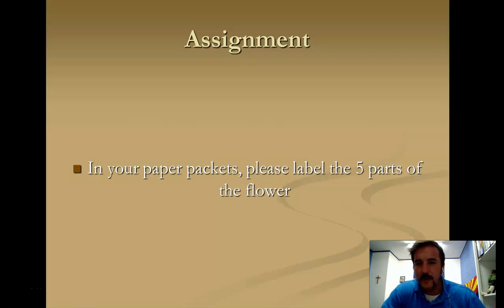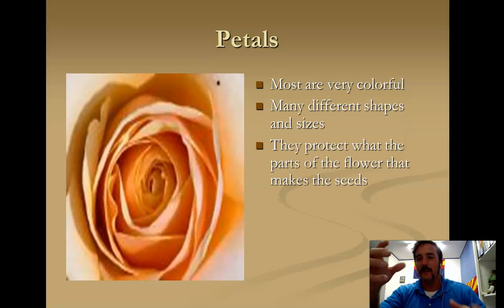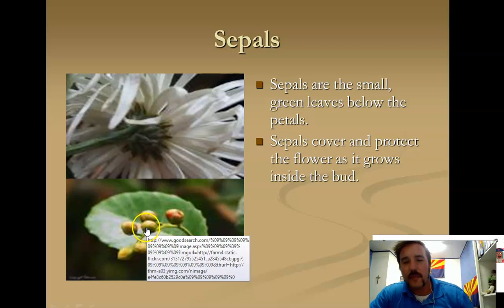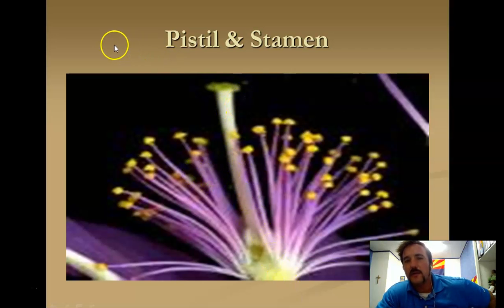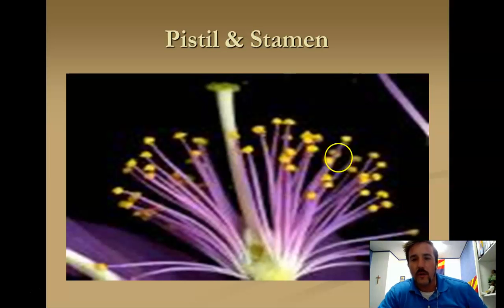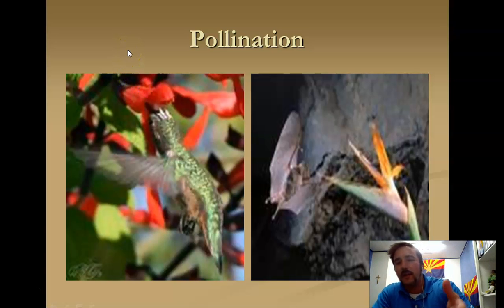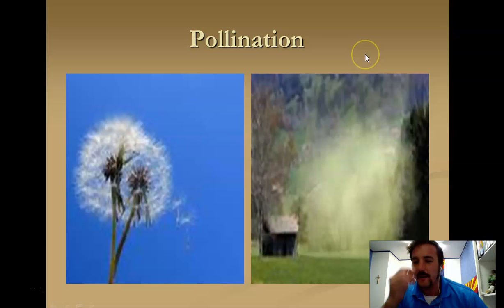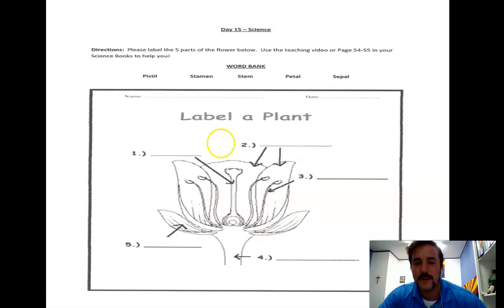8 25 2 4 Parts of a Flower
Tuesday, August 25th, Parts of a Flower